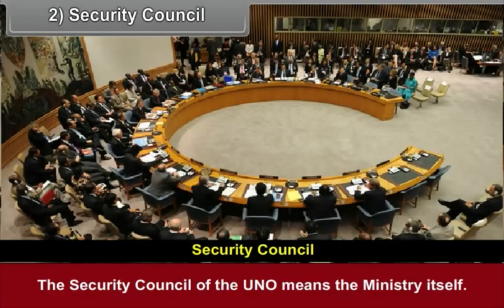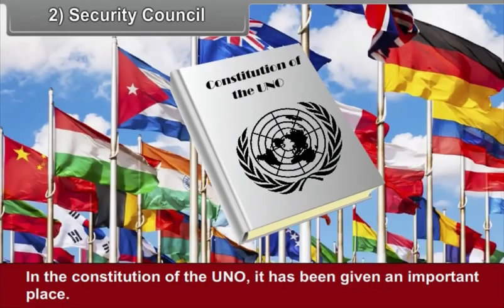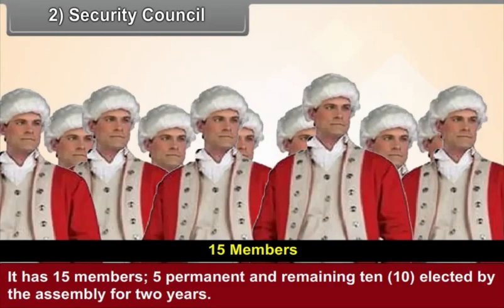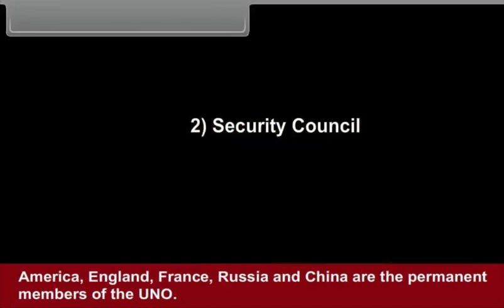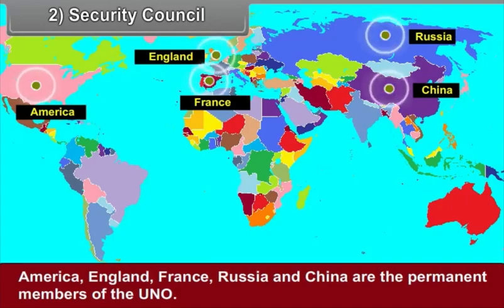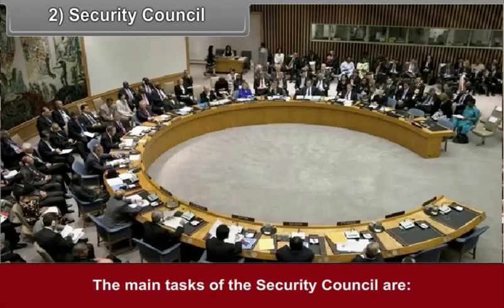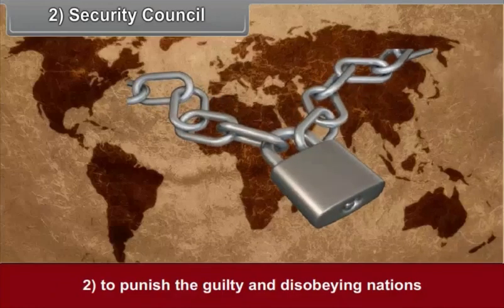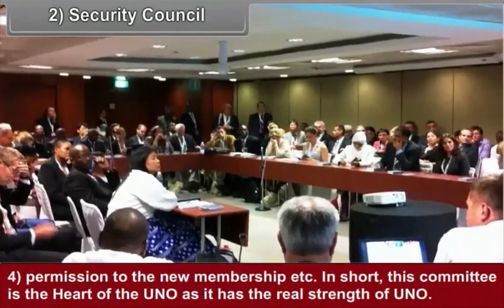The UN's Role in Shaping Peace | 20th Century Conflicts | Class 10 Social Science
Discover how the United Nations shaped global peace with Annai Academy! In this clear and engaging lesson, you'll understand **The UN’s Role in 20th Century Conflicts**, covering its formation (1945), peacekeeping missions, conflict resolution, and efforts in Korea, Congo, and the Middle East.

📘 Topics Covered:
- Why was the UN created after WWII?
- Structure: Security Council, General Assembly
- UN Peacekeeping Missions – principles & examples
- Role in Cold War-era conflicts
- Humanitarian work & Sustainable Development Goals